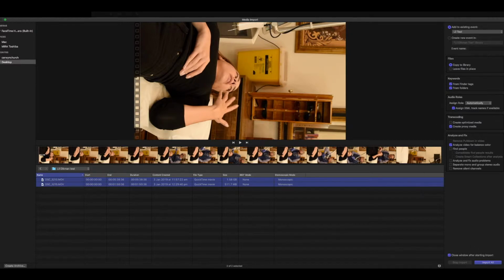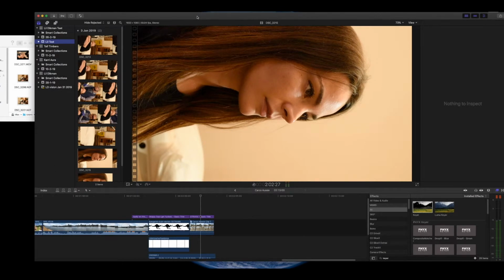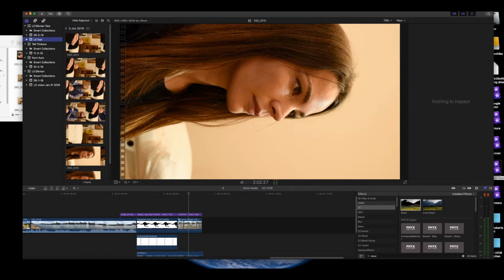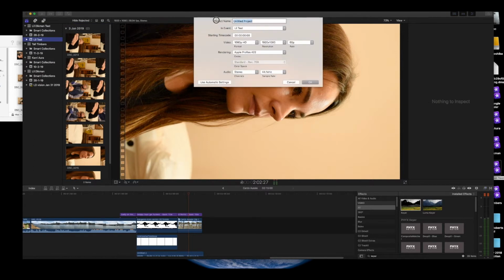FCPX Job Set up tutorial